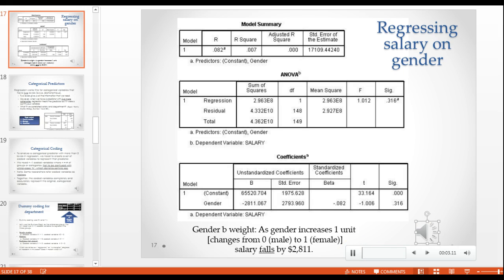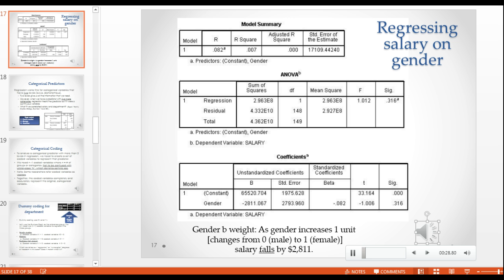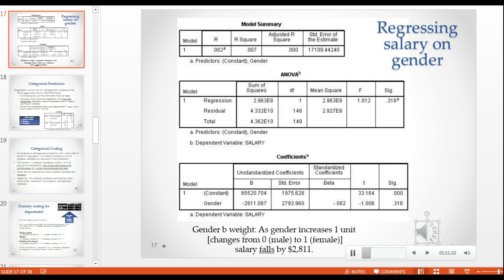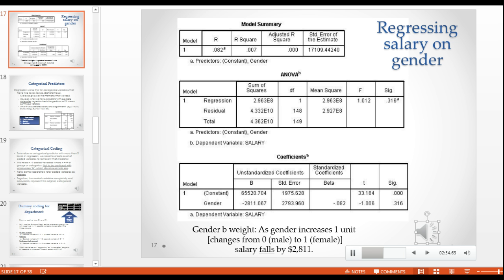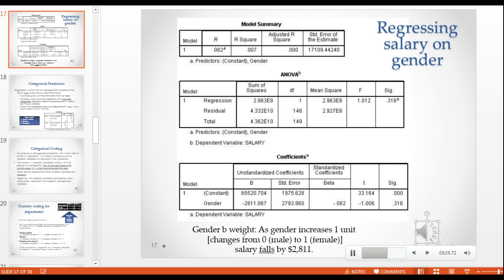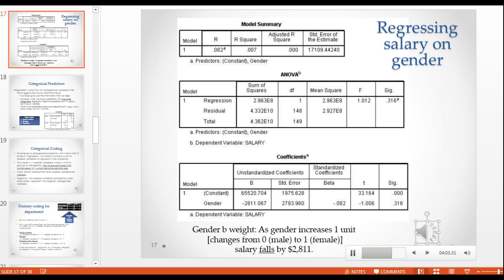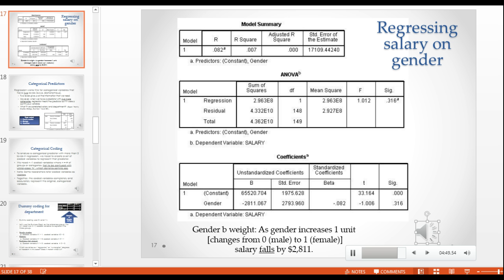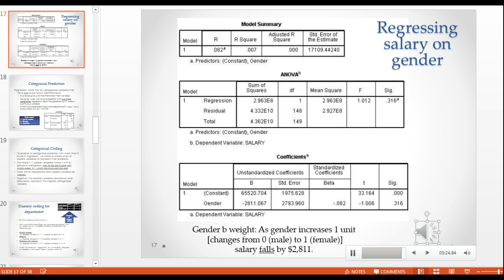CPY 7032 W4 Slide 17